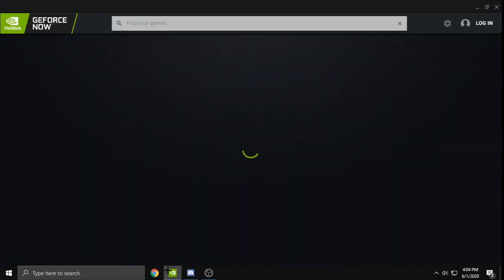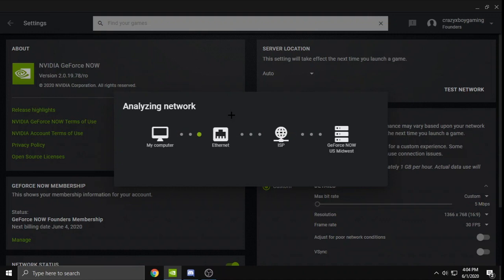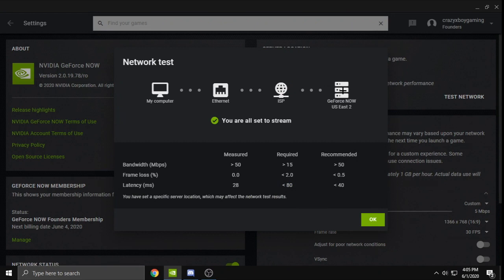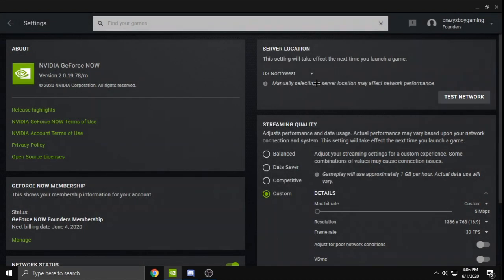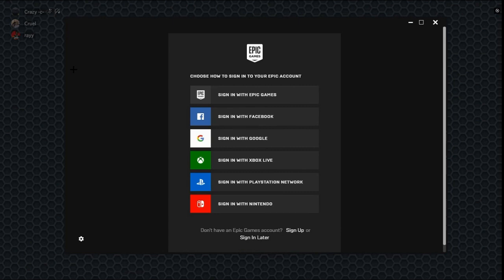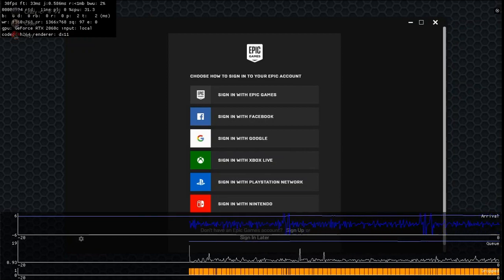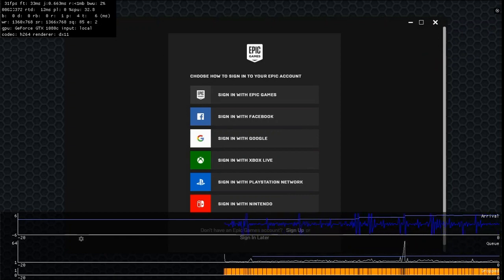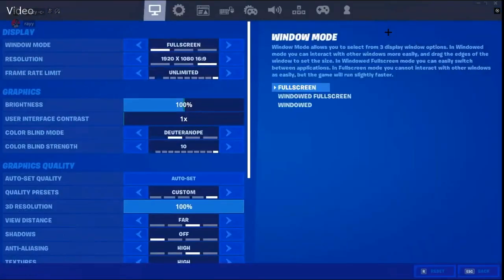HOW TO FIX *75* FPS GEFORCE NOW GLITCH!!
Hope this video  helped you in fixing the dumb glitches that i thought they left in beta lol

If you need help go into comments or join discord server